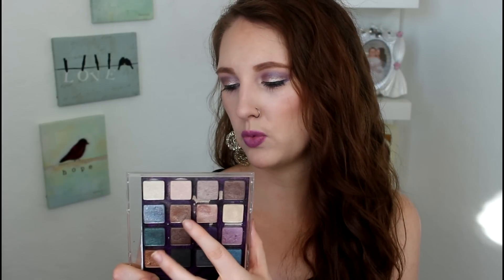Pan that Palette 1 Month Update ☮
I have been using my Urban Decay Book of Shadows IV like crazy since I picked it as my palette to pan this year (2015). I have made a few dents in the last 5 weeks, but still have A LOT to use lol.

Earrings: Avon
Covergirl ultra smooth hair smoothing foundation In classic Ivory
TheBalm Time Bomb concealer in lighter than light
Elf complexion perfection powder
Too faced chocolate Soleil bronzer
Maybelline dream mousse blush in peach satin
Urban decay eyeshadow's in virgin and missionary mixed together as highlighter
Tarte waterproof brow mousse in taupe
Laura Geller waterproof eye spackle eyeshadow primer
Colourpop truth eyeshadow
Urban decay book of shadows palette IV
(grifter on crease, sin on lid, psychedelic sister smoked on outer third and crease)
Urban decay WOS eyeshadow as brow highlight
Urban decay eyeshadow in cover blended into crease
Nyx Cottage cheese jumbo Eye pencil
Urban decay 24/7 Eye pencil in zero
Elizabeth Mott waterproof liquid eyeliner in glitterati
Urban decay super curl curling mascara
Mac lipstick in up the amp